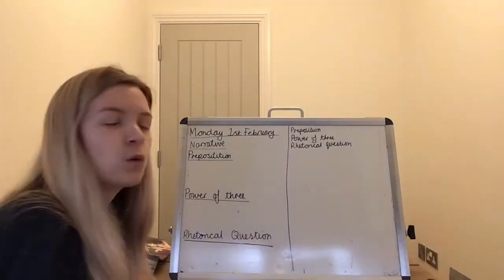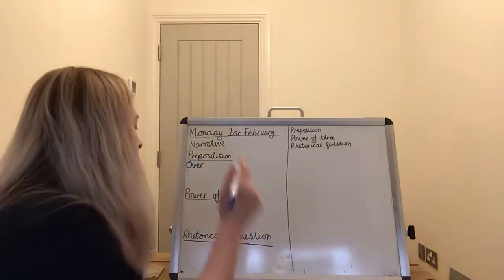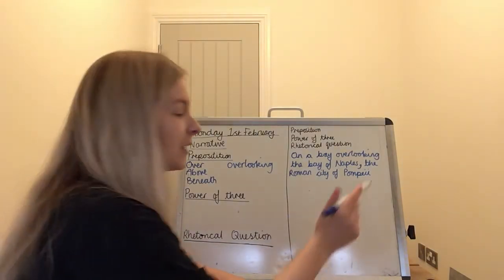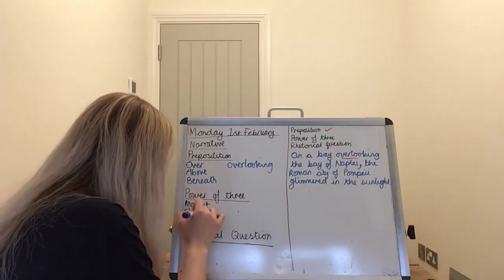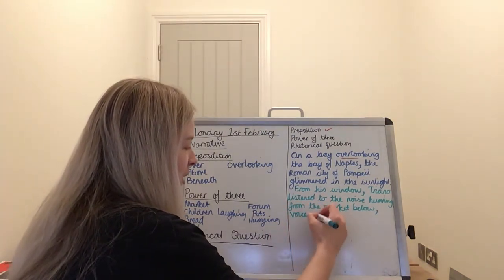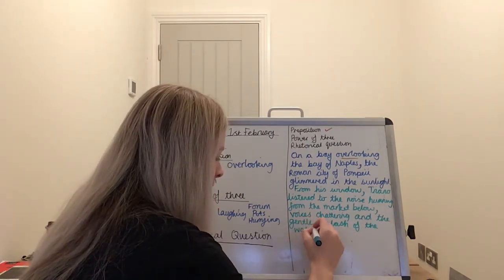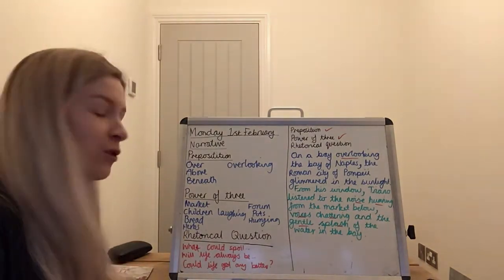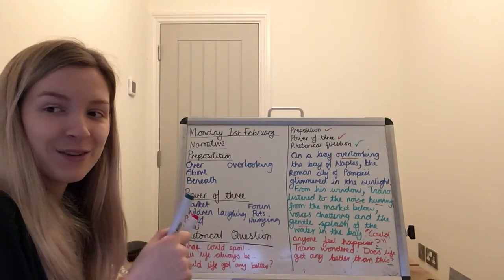Y3 English 1.2.21